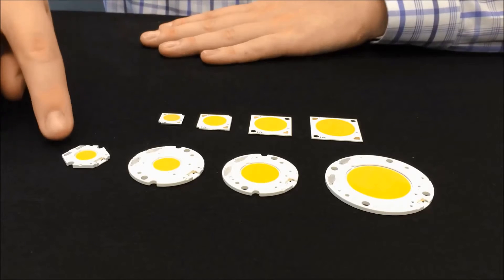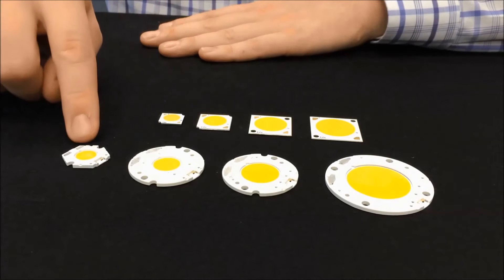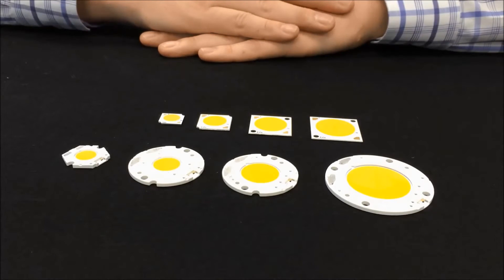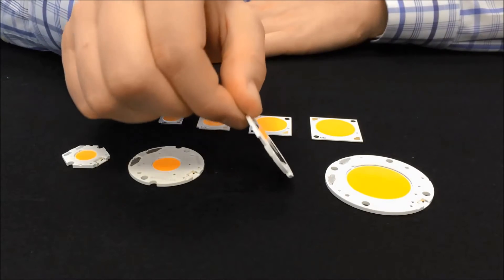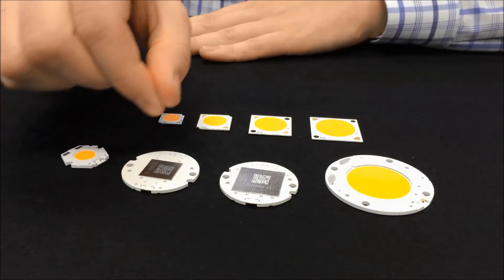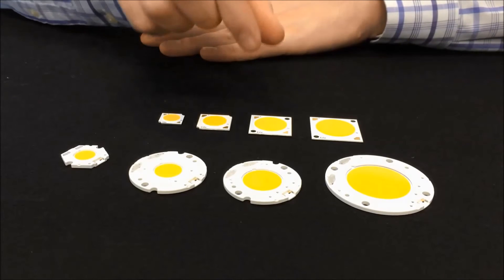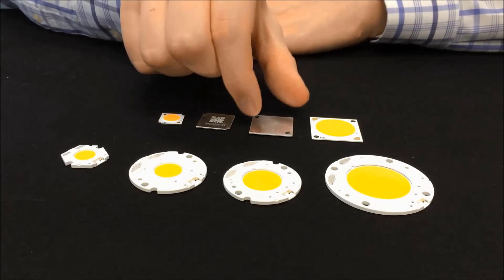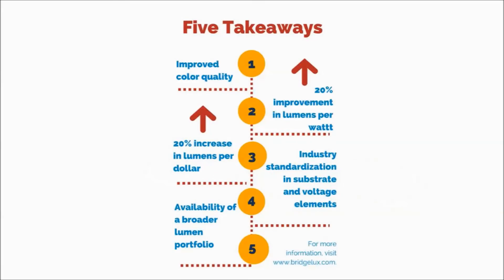Bridgelux Seventh Generation Products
Watch this video to learn more about Bridgelux seventh generation Vero® Series and V Series™ products.